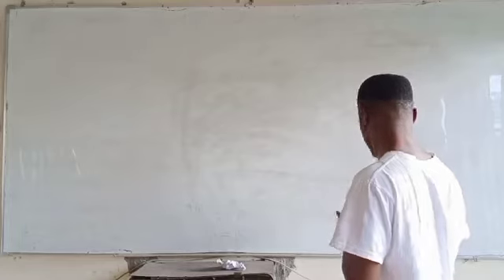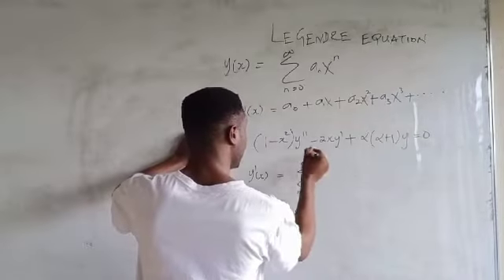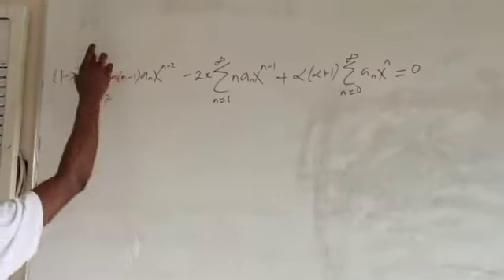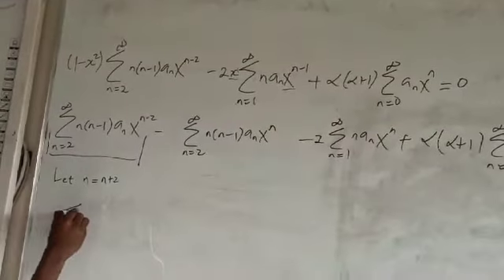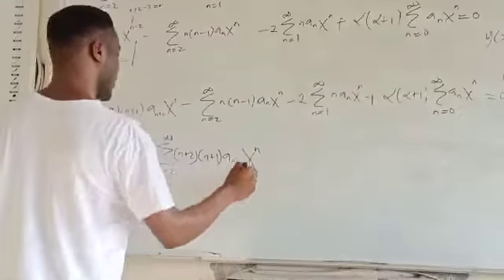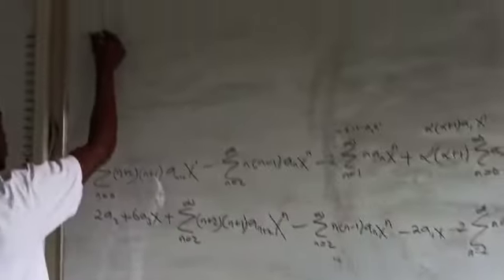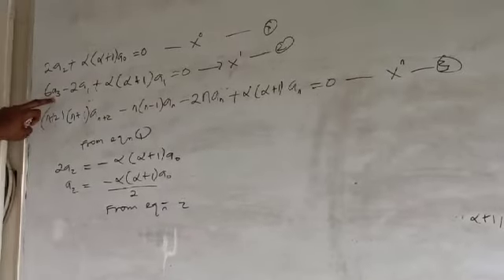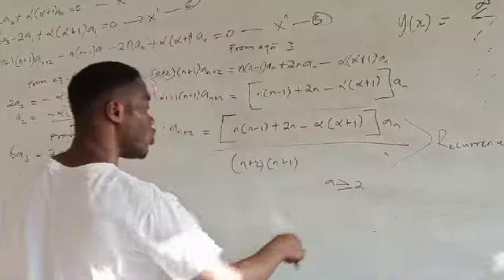Legendre equation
How to solve a legendre equation